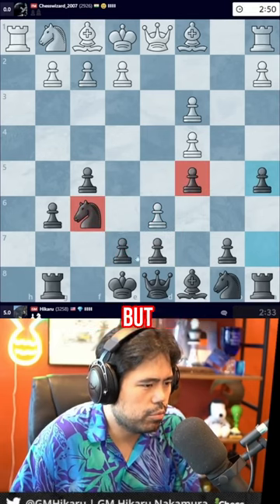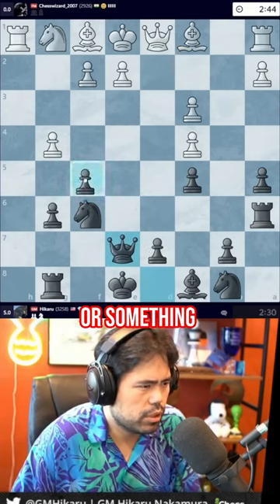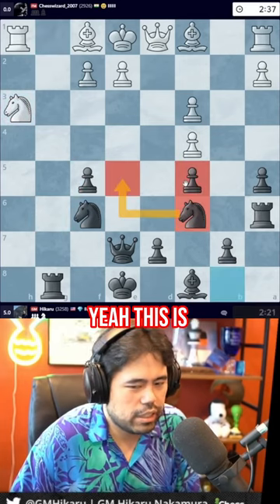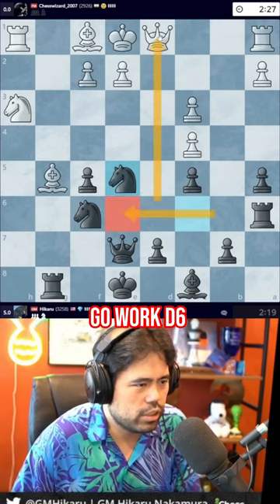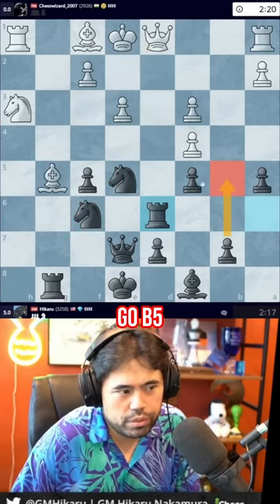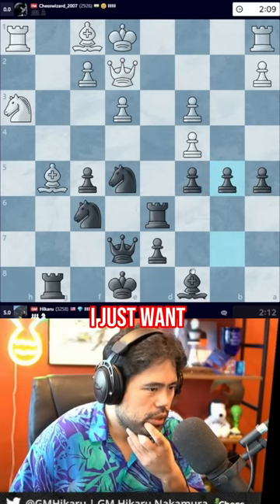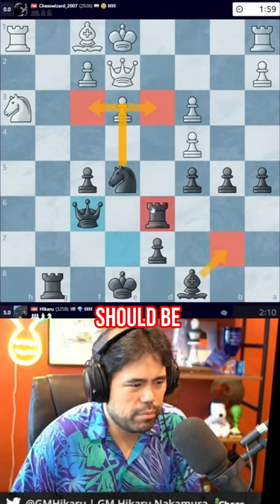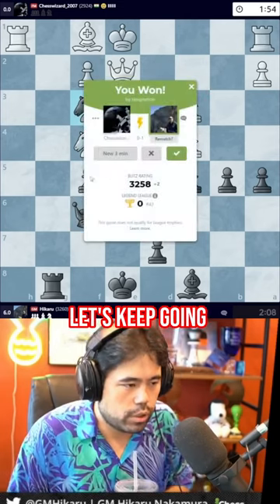Brilliant Knight Sacrifices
Hikaru Nakamura The king premove is back.